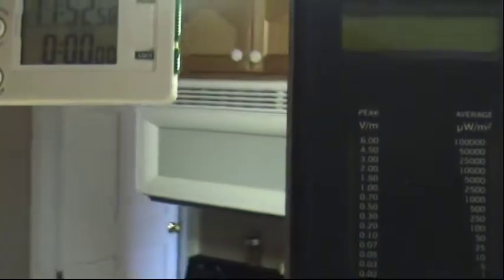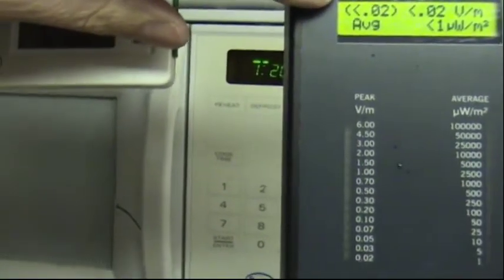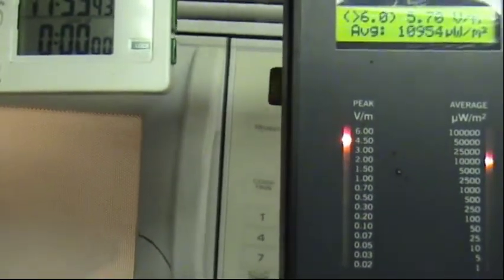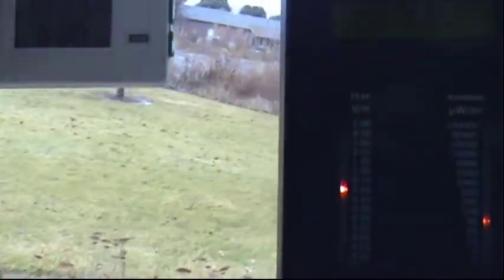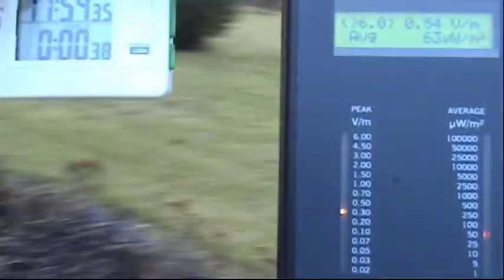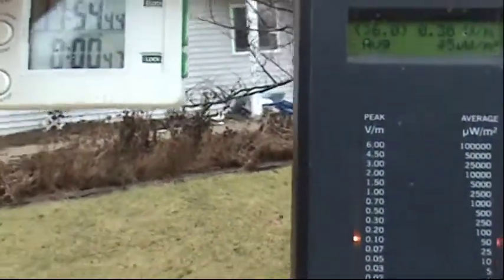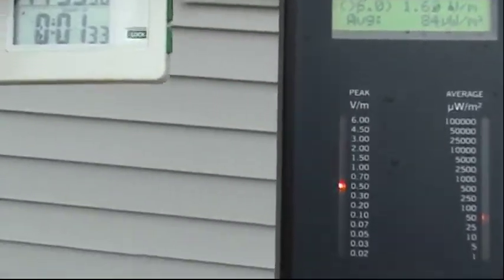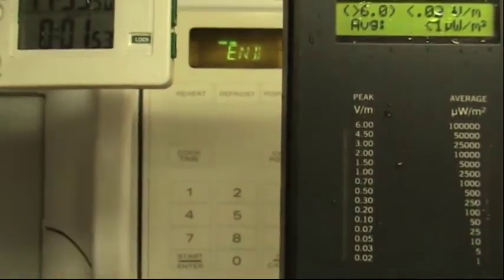Measuring the RF signature of a microwave oven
Testing the RF radiation signature of a microwave oven.